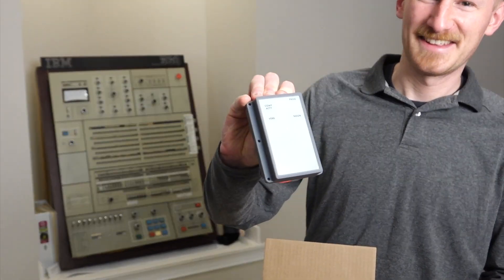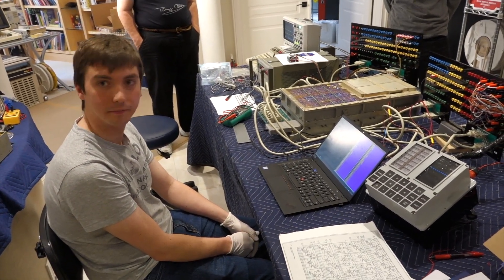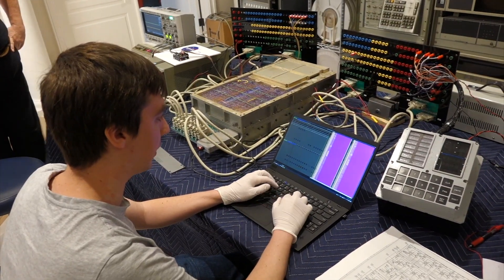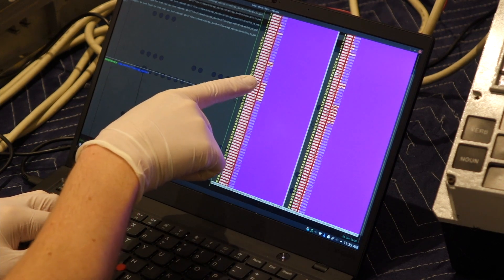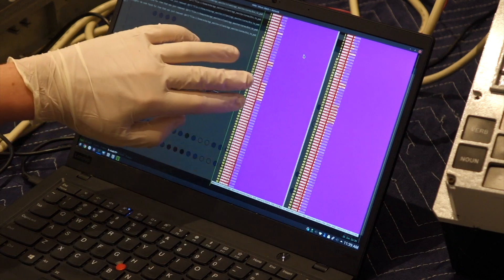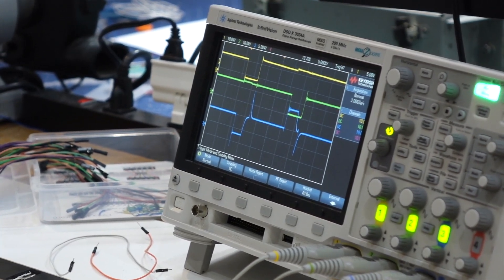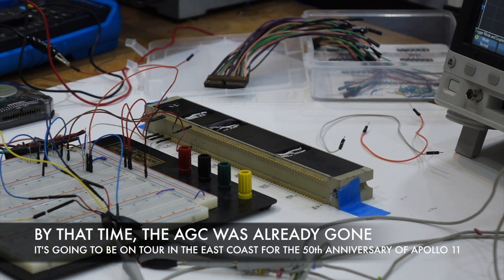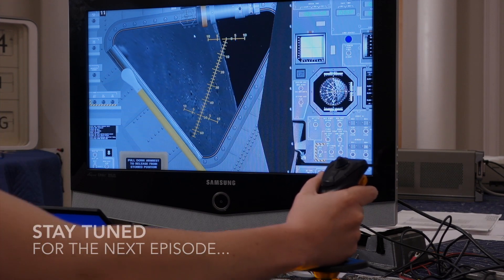Apollo Guidance Computer Part 22: Module B11 fails again!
Shortly after being fully repaired, the AGC suddenly fails on us. It's our famed potted module B11 again. In another schematics deep dive, Mike finds the likely failing component. And we catch one of its diodes right when it dies. More module digging in perspective.